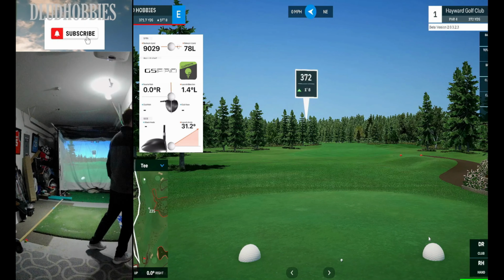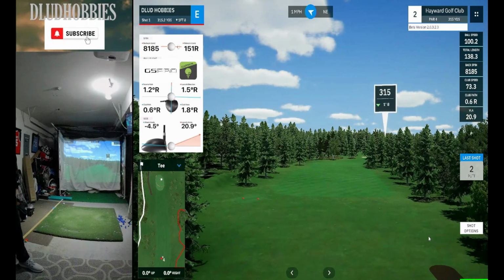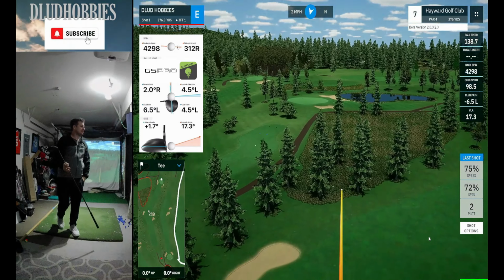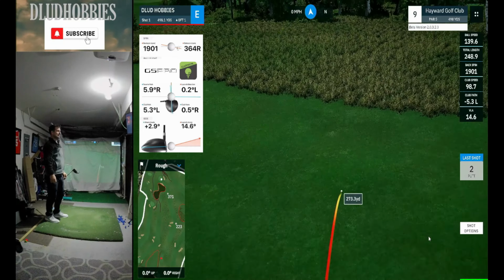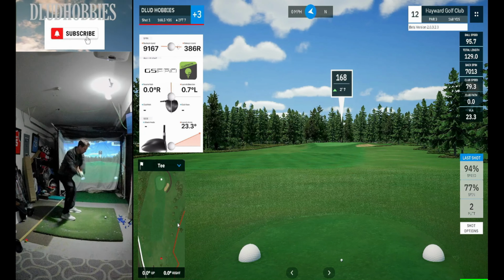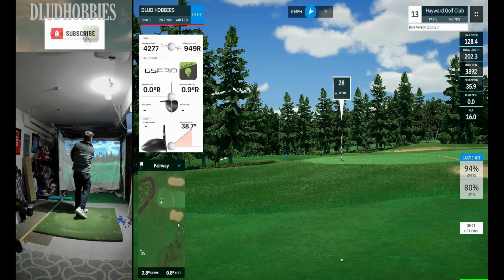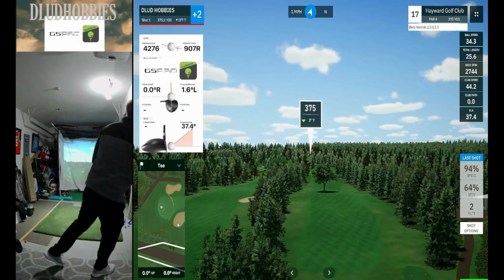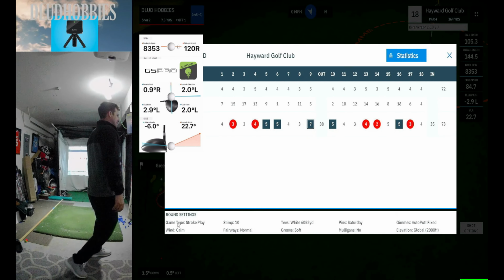Hayward Golf Club - GSPRO Course Series using Garmin Approach R10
I had some good moments on this one, overall ok.

My Bag:
3 WOOD: CALLAWAY ROGUE (2018) 3+ 13.5* STIFF
2 HYBRID: PING G25 17* REG
3 HYBRID: TITLEIST H1 21.5* REG
4-PW: PING ANSER (2013) FORGED IRONS STIFF
54 DEGREE: BEN HOGAN FORGED BLACK WEDGE
60 DEGREE: CALLAWAY JAWS 60* 11 BOUNCE
PUTTER: HEAVY PUTTER

Ball: Titleist RCT Ball Pro V1

2. Push the like button.
3. The golf sim and GSPRO/Garmin community is growing everyday and participation is recommended.
4. Buy some of my Indoor Golf Tees.  I have tees that are 1 year old and still have not deformed, cracked, or shattered while staying in a garage.
Link to Tees